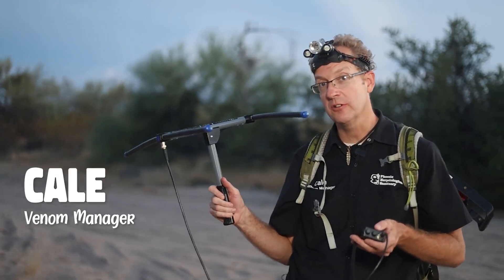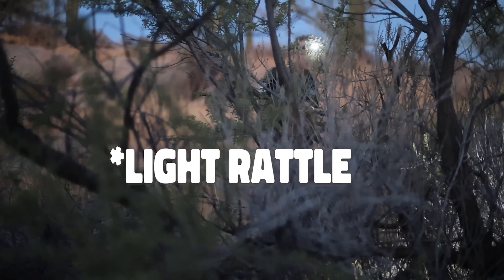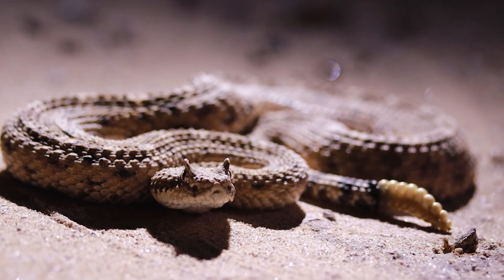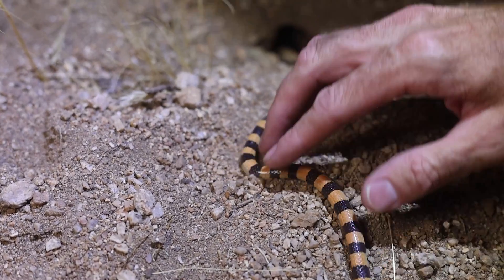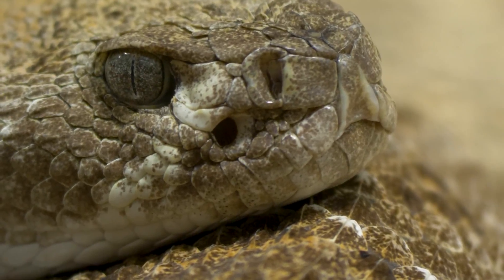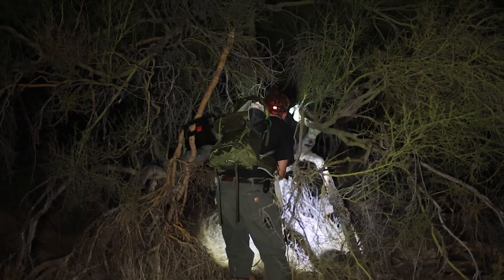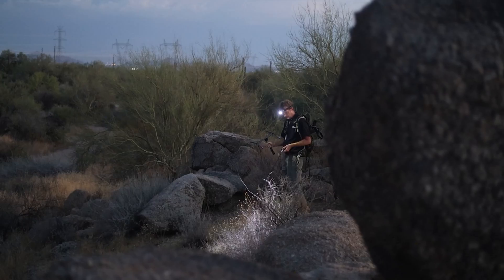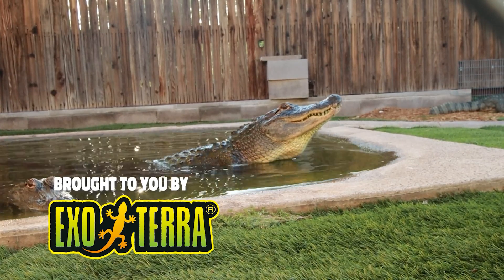Do rattlesnakes like monsoons?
Now that the monsoon season is upon us, the valley's reptile populations are shifting their behavior to capitalize on the life-saving moisture. Our Venom Manager Cale has seen the change first-hand, observing a population of relocated western diamondback rattlesnakes that have tracking devices implanted in them to monitor their behavior.

We follow Cale into the bush during a night with light monsoon rain to see how the increase in humidity will coax them out. The two snakes Cale focuses on are Clover and Booker, snakes that were found together and recently admitted to Cale's project.

We will be debuting guided night tours to follow Cale as he tracks snakes and collects data in the research zone. This is the perfect experience for reptile enthusiasts that want to witness telemetry research first-hand. The proceeds of the tour will go back into the research equipment.